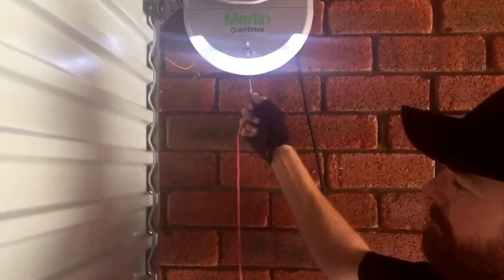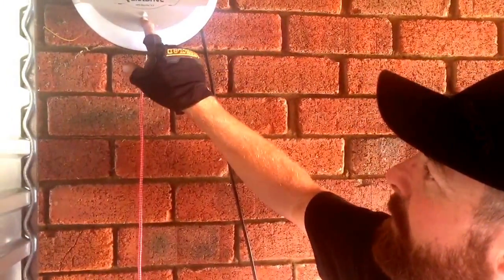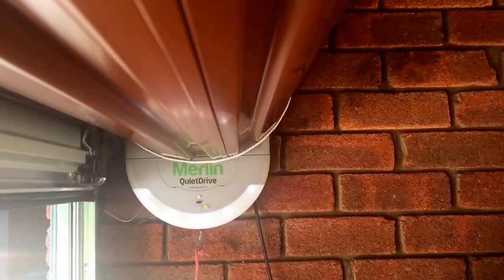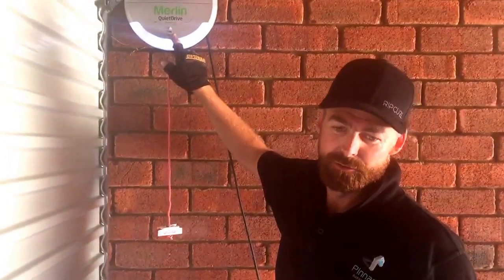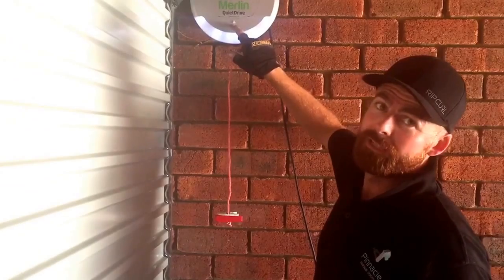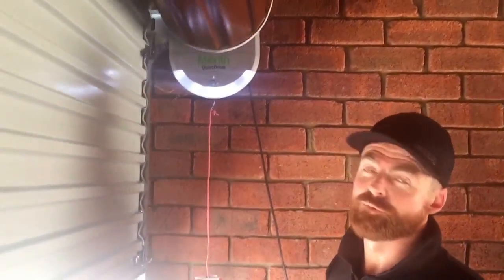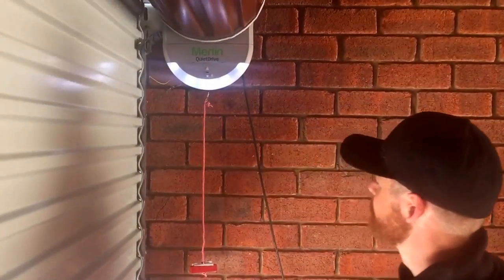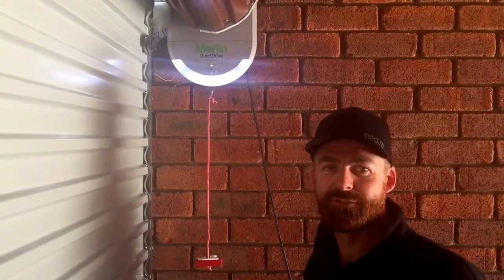How to program your roller door motor - Merlin Quiet Drive mr650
A quick and easy guide to programming your Merlin roller door motor - Quiet Drive mr650